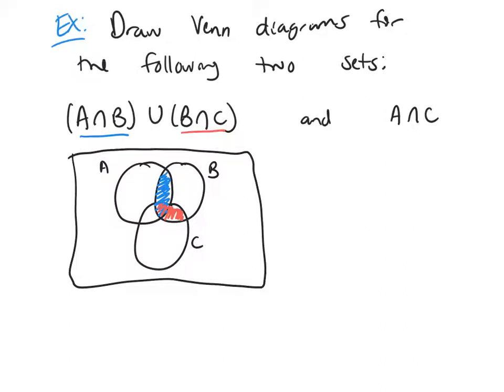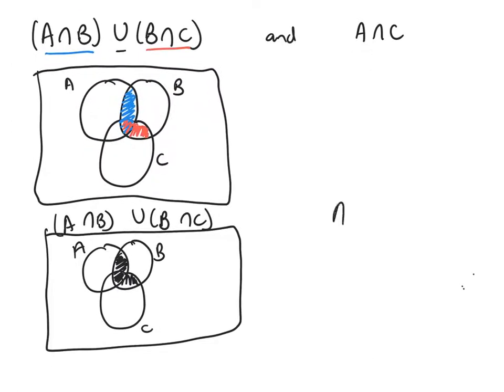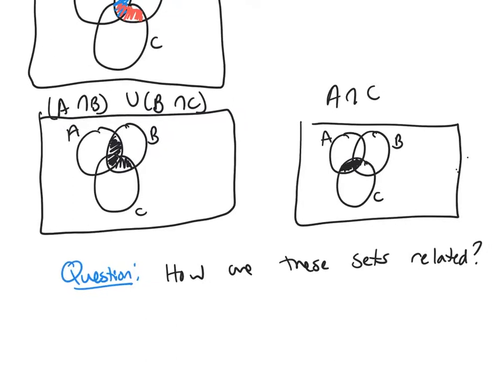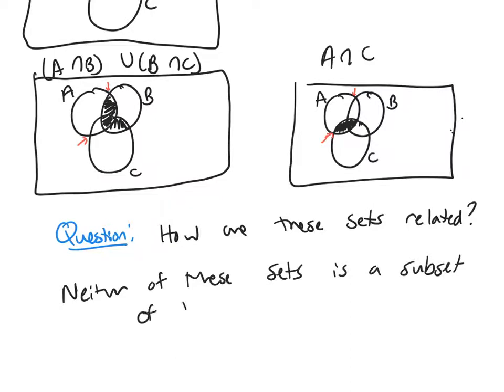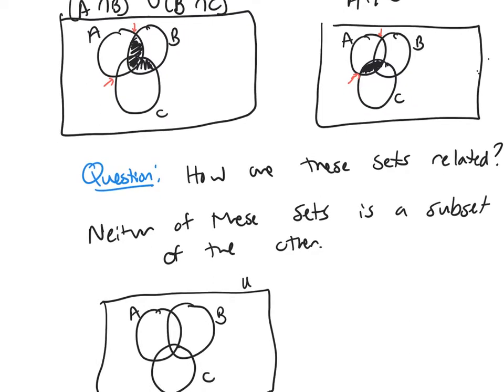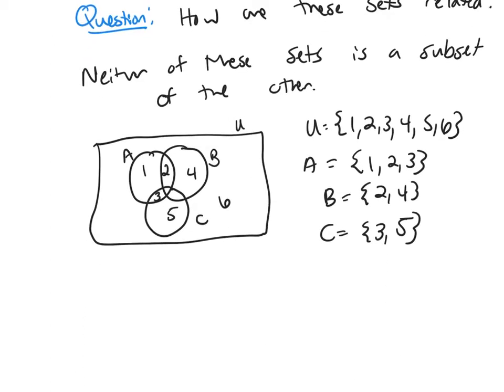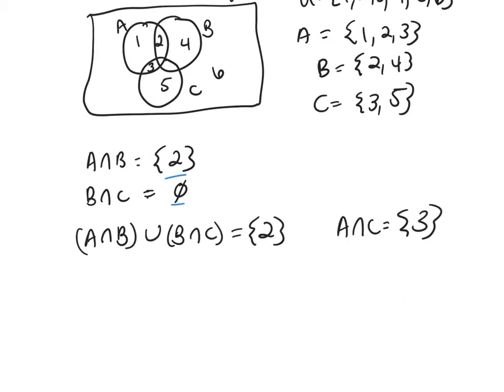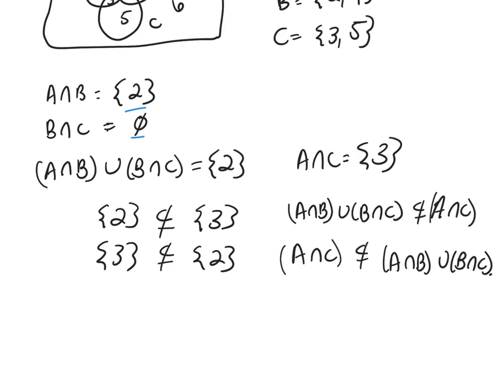Sets/Set Operations Part 2